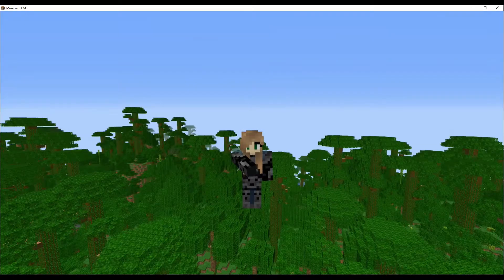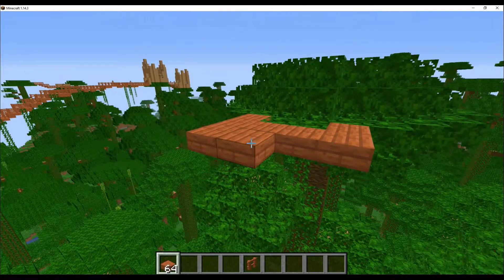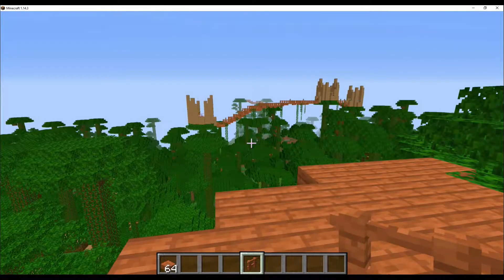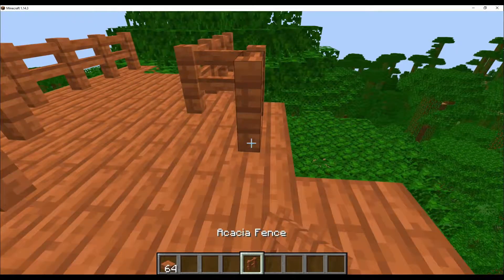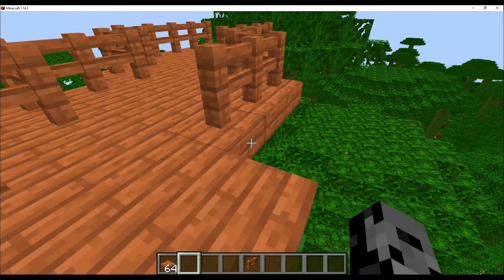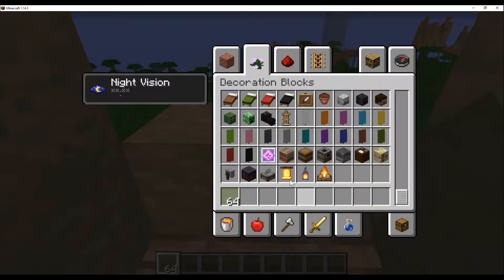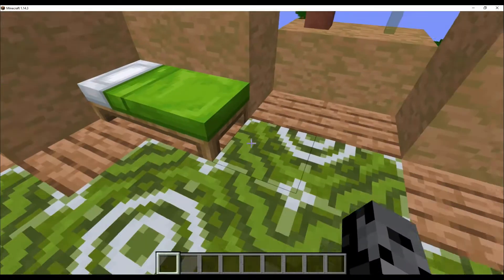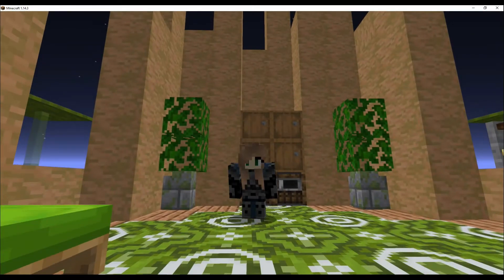Creative Building Is Back!?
Today I am doing some creative building! I am also attempting to teach you guys how to build it as well.